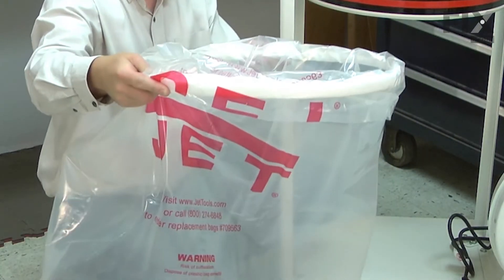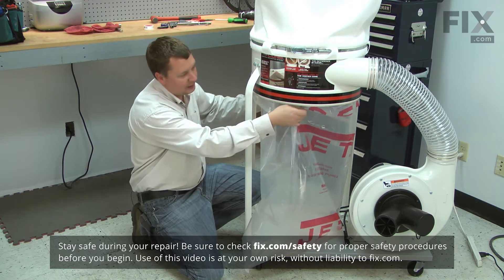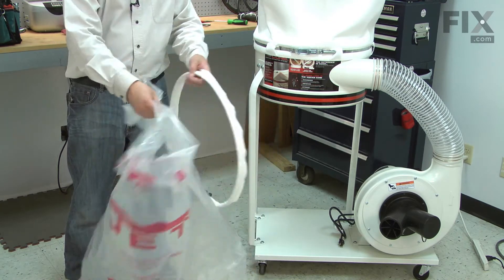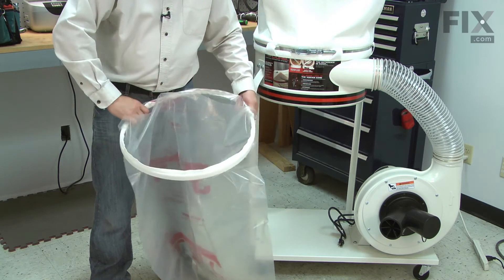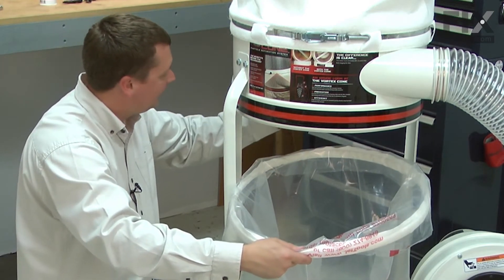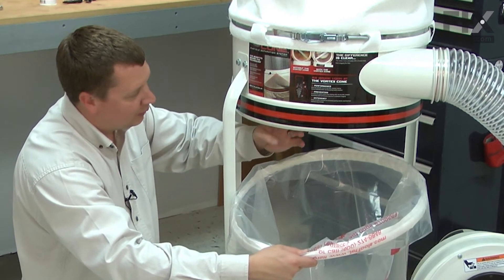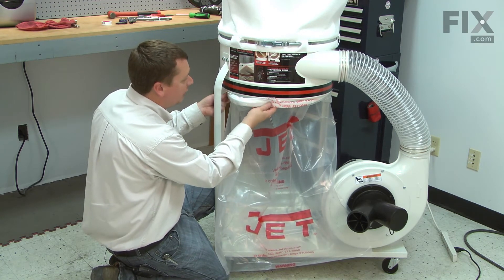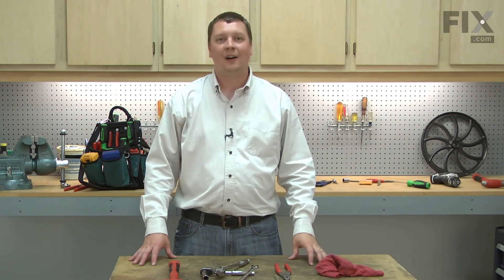Jet Dust Collector Repair - How to Replace the Plastic Bag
Need help replacing the Collection Bag (Part # 709563) in your Jet Dust Collector? Watch this how-to video with simple, step-by-step instructions for a successful DIY repair.

Why you might need to replace the Collection Bag:
1. Collection Bag Damaged or Missing

The information in this video is specific to Jet Dust Collectors. To find a Collection Bag specific to your model Dust Collector, or to use our helpful model number locator,

Not what you’re looking for? For more Dust Collector repair help

For more helpful Dust Collector Repair videos, you can browse through the Power Tool Repair playlist on our YouTube channel